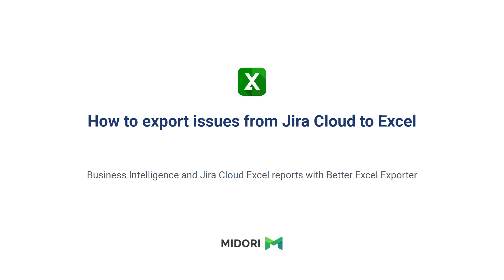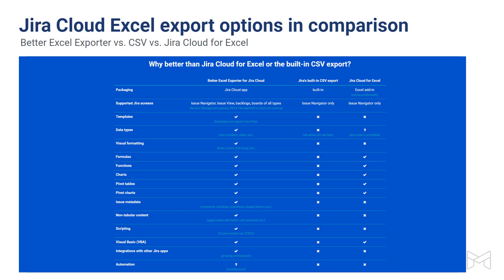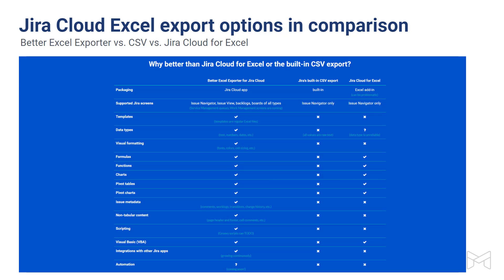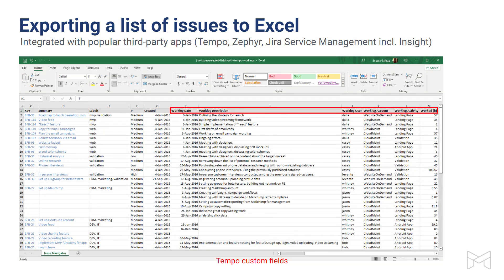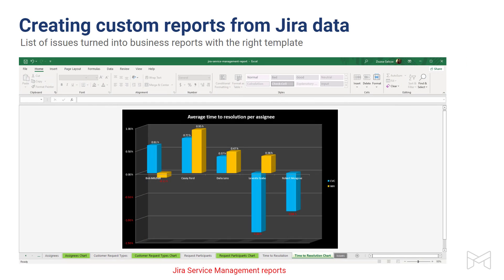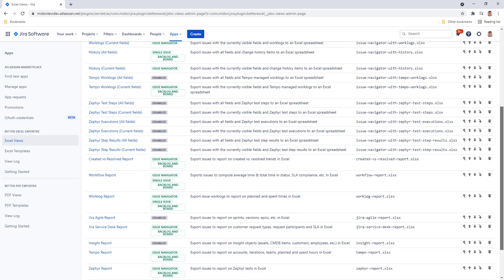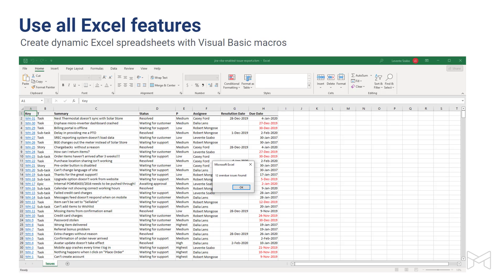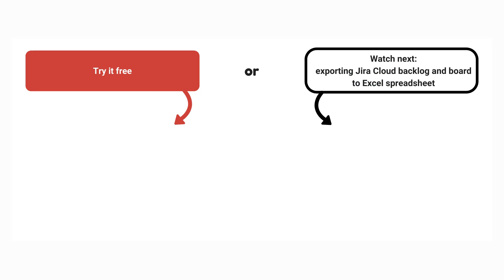How to export issues from Jira Cloud to Excel (Jira export to Excel webinar)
Watch a comparison of Jira Cloud Excel exporting options and learn how to create instant Excel reports from Jira Cloud with Better Excel Exporter!

In this webinar, Levente from Midori explains the basics of the app and how you can start using it immediately. He will also give tips on how to create the right Excel reports even with data from popular Jira apps like Tempo Timesheets, Zephyr or Insight in Jira Service Management.

In this free webinar you'll learn:

1. A comparison of Jira Cloud Excel export options
2. How to get started with Better Excel Exporter Cloud
3. How to export Jira issues to Excel spreadsheets with one click
4. How to create custom reports from Jira Cloud issues in seconds
5. How to manage the Excel options displayed in Export pop-up menus
6. How to create and customize Excel templates for specific needs

Don't miss this if you are:

* Business or service team looking for customizable Excel report functionality
* Jira administrator with sharing, exporting, and data integration use cases
* A Jira user with Excel exporting or reporting needs
* Planning or in the middle of migrating to Jira Cloud